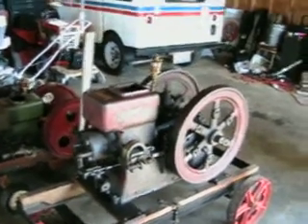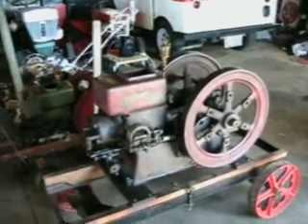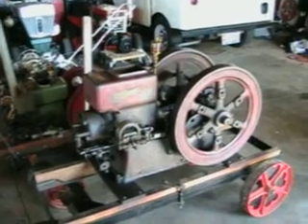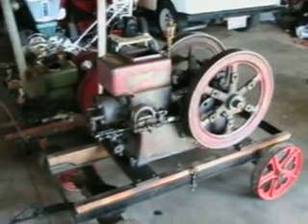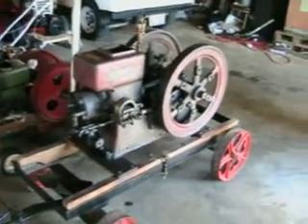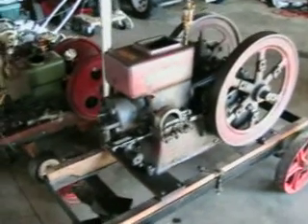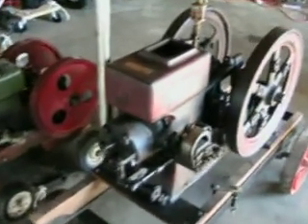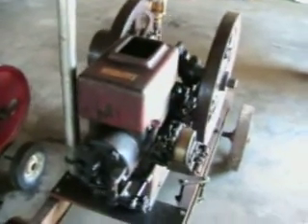1919 Economy E Update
An update of the 1919 Economy 2 1/2hp Model E with Webster Tri Polar Oscillator Magneto